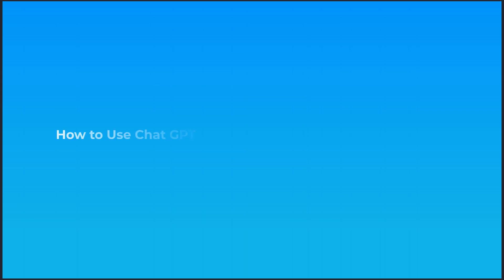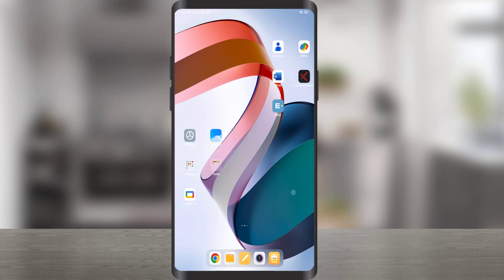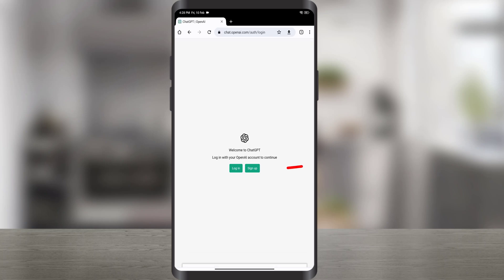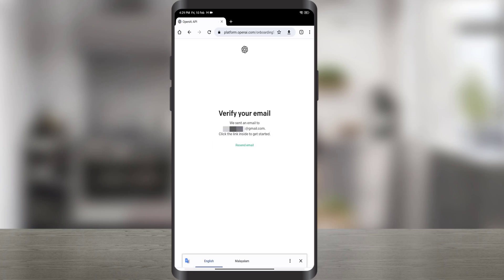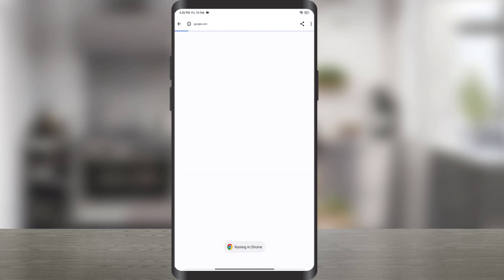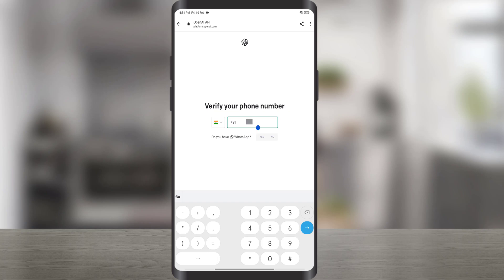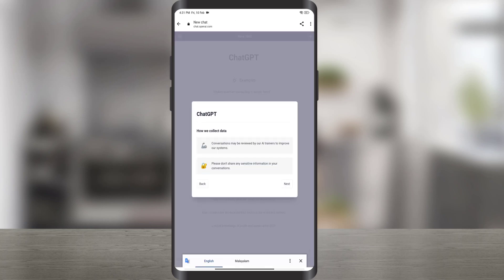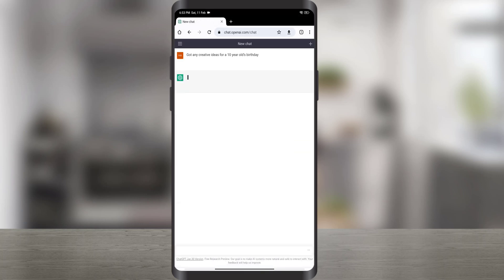How to Use Chat GPT on Android Phone - Beginners Tutorial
How to use Chat GPT on android phone - getting started tutorial for beginners. Here's how to use ChatGPT on Android phone for free! You can easily access Chat GPT, and create an account on Android, how to login to Chat GBTand Chat GPT Android web app tour.

How to use Chat GPT?. You can use GPT chatbot on your computer or mobile, whether it be iOS, Android, Mac or Windows.  Please note that OpenAI doesn't have a mobile app for using ChatGPT directly. However, you can still access and use ChatGPT through a web browser on your mobile device by visiting the OpenAI website.

0:00 Intro
0:20 Create ChatGPTaccount
0:53 Verify ChatGPTaccount
01:08 ChatGPT tour
01:58 ChatGPT App Shortcut Workaround

In this video you will learn:
- Chat GPT Android tutorial for beginners
- Chat GPT Play store App.
- How to use chat gpt on phone
- Chat GPT how to login on Android
- download chat gpt app for android
- Chat gpt login process
- How to register for chat gpt
- How to use chat gpt on Samsung
- How to use chat GPT on Google Pixel
- ChatGPT Android App workaround